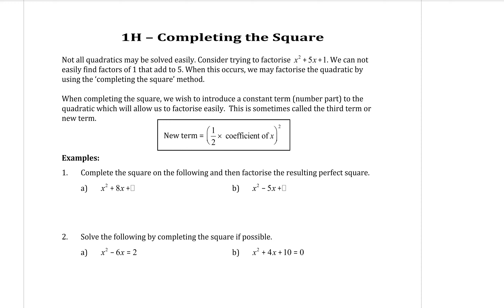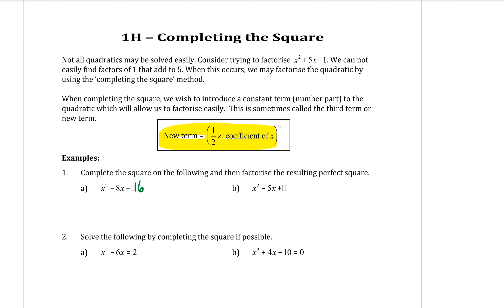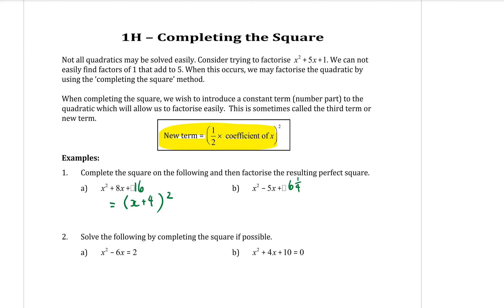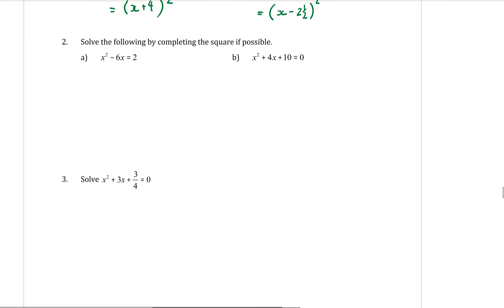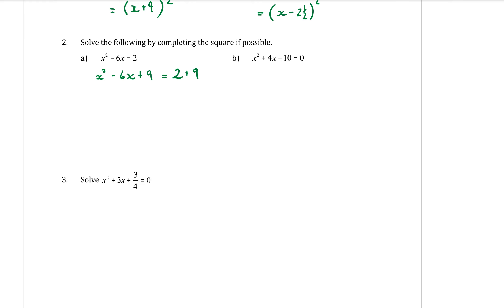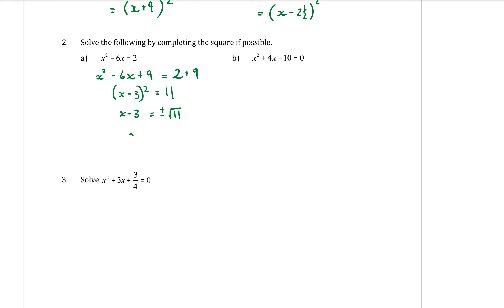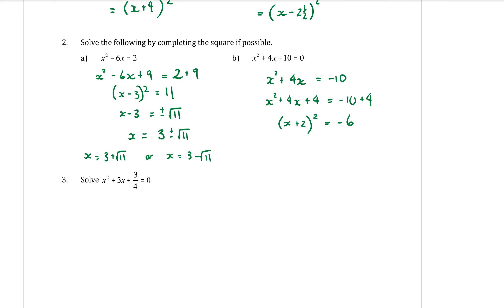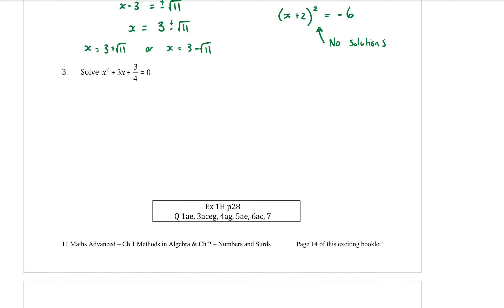Year 11 Adv Algebra and Surds 4 -1H